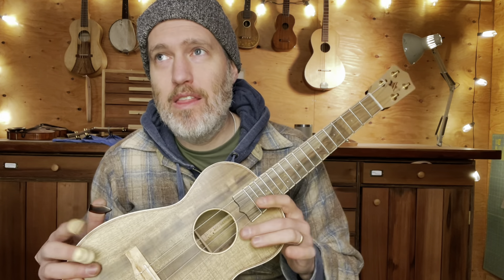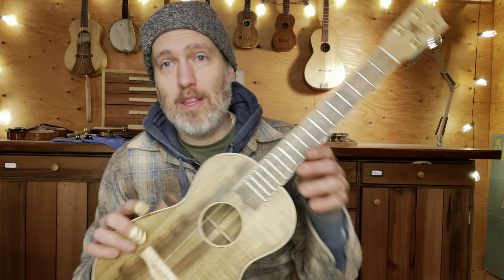#765- Mastergrade Myrtle Tenor Ukulele